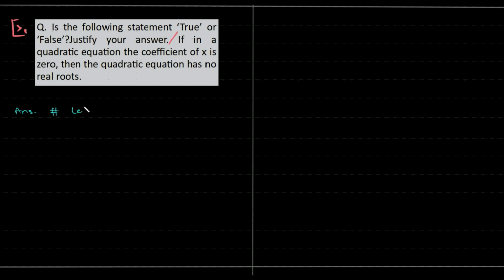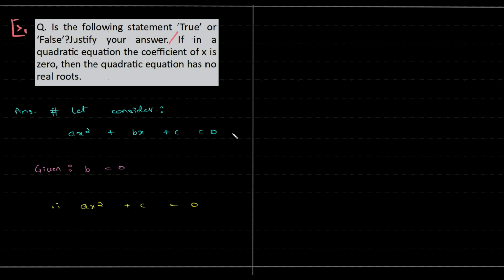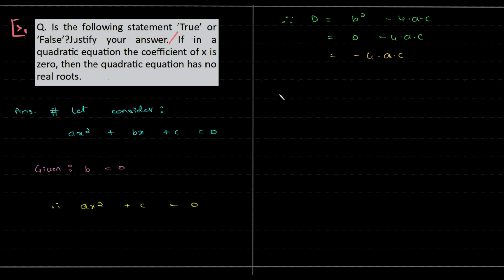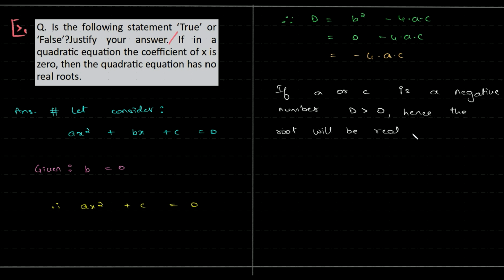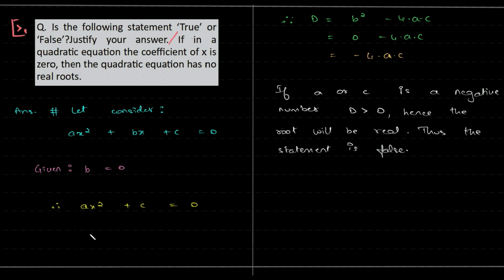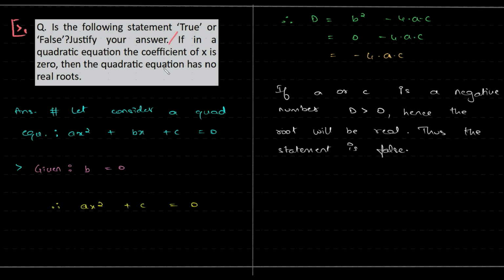4 06 F 1 Nature of Roots E